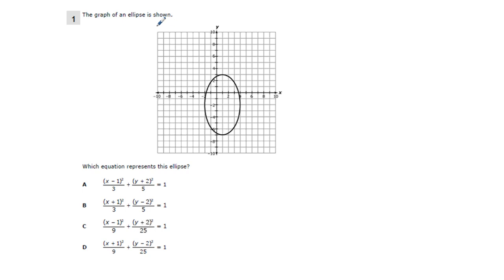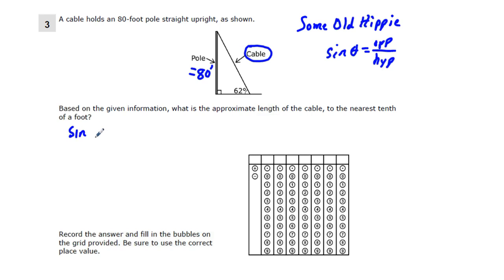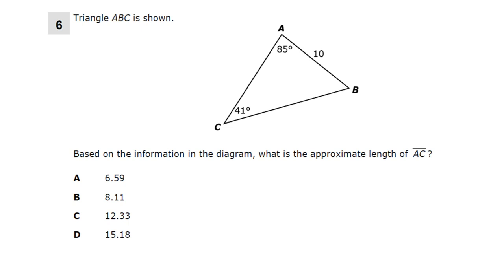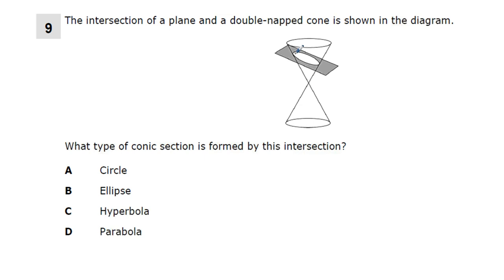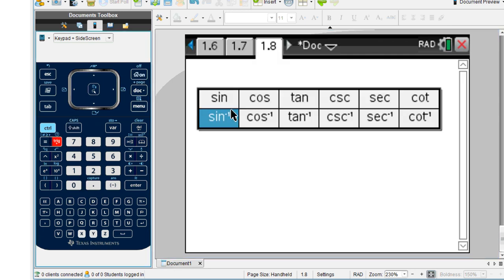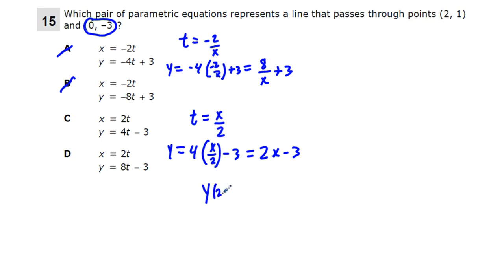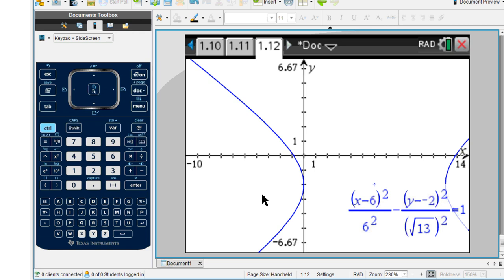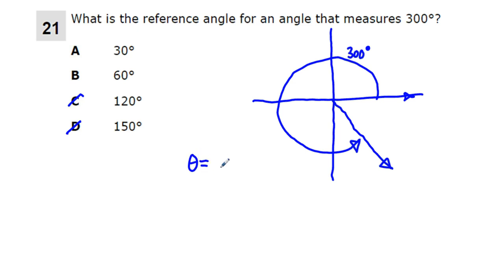Precalculus 2019 Sample Problems Semester 2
Precalculus 2019 Sample Problems Semester 2  This video covers a variety of 21 problems from the 2nd semester curriculum.  There are ellipse and hyperbola problems, vector problems, parametric equations problems, law of sines, law of cosines, basic use of trigonometric ratios, polar equations, polar coordinates, reference angles, and vector problems.